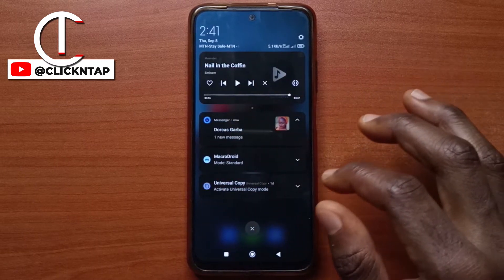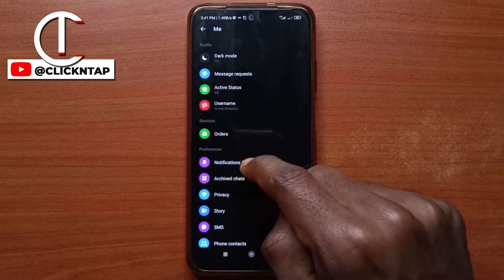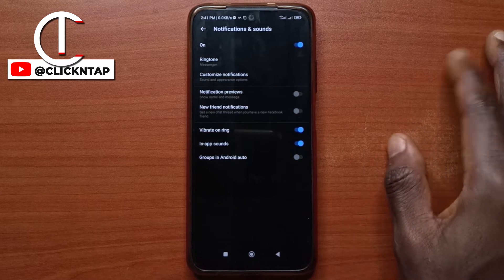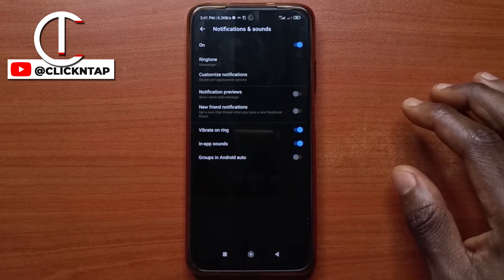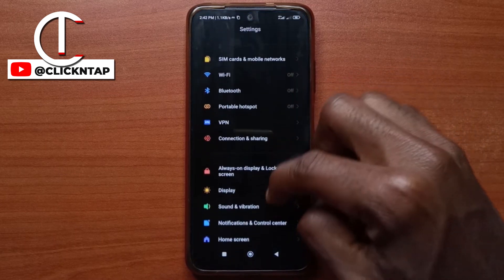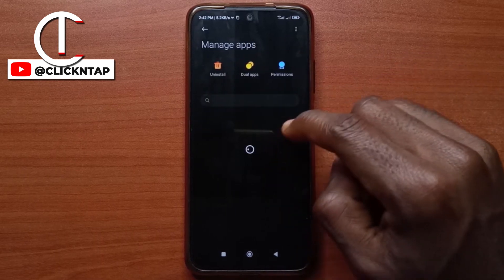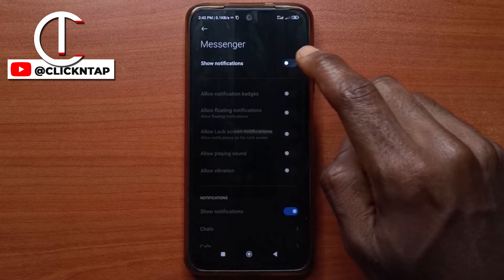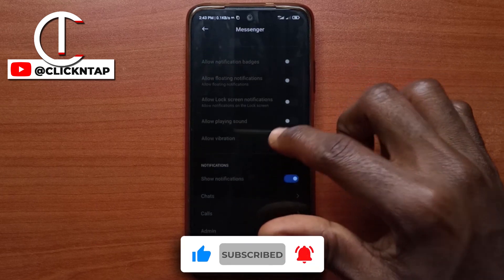How To Hide Messenger Notifications On Your Phone